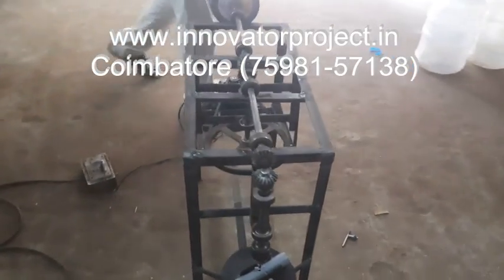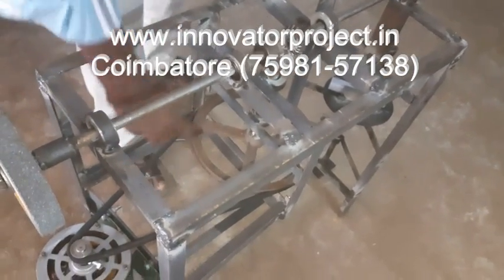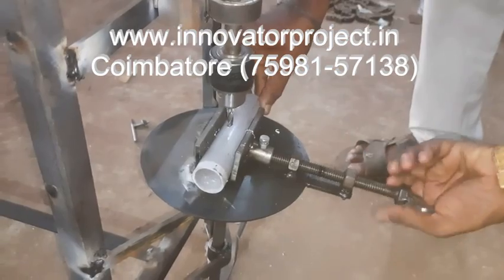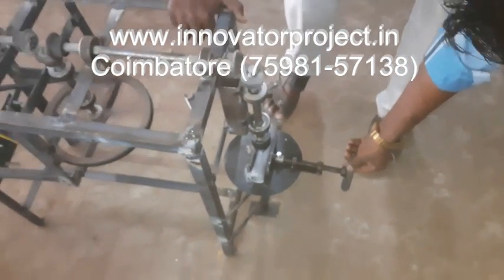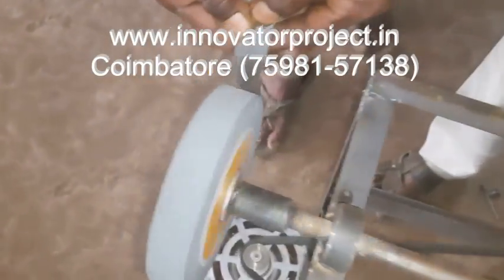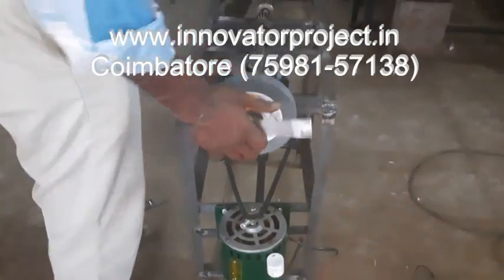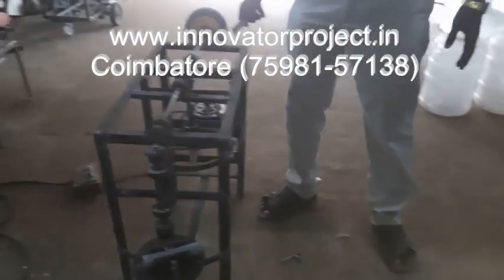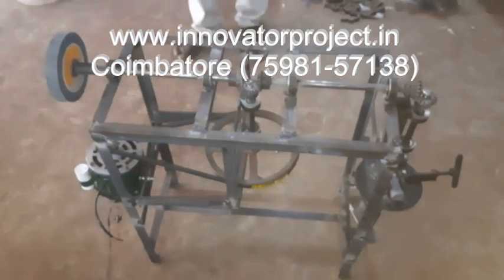Bevel gear operated two in one machine for drilling and grinding operation / dual processing machine